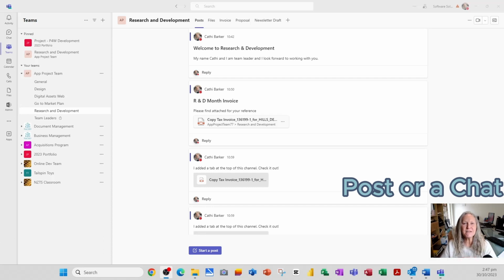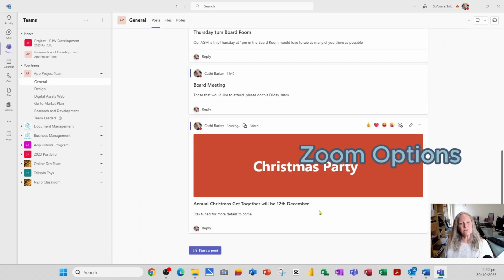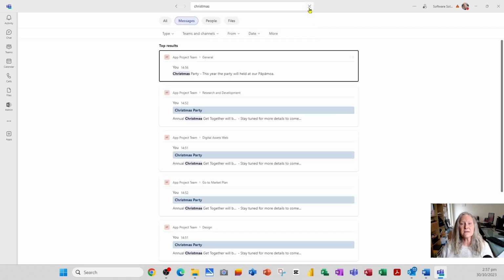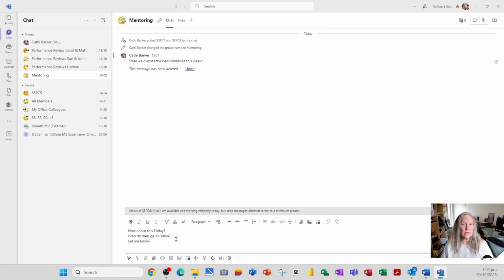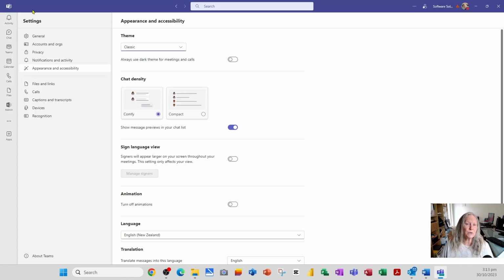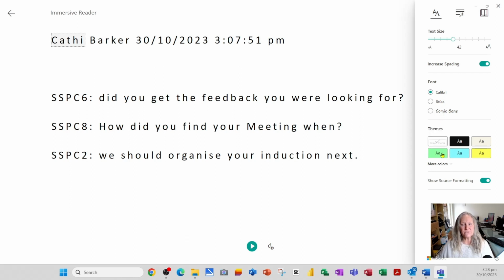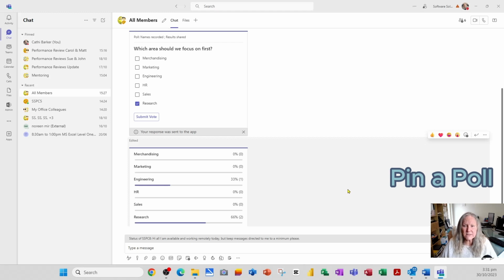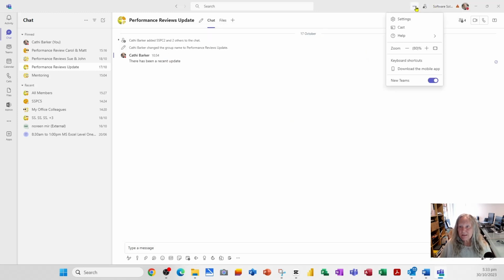Microsoft Teams Posts and Chats (Video 2)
Video includes:

POST AND CHAT
POST OR CHAT
CREATE A POST
GIVE YOUR POSTS A SUBJECT
ZOOM TO SEE CLEARLY
SEE NEW POSTS AT THE TOP
POST ANNOUNCEMENTS
CHANGE TO A POST OR AN ANNOUNCEMENT
CHAT OR POST SYMBOLS
SEARCH THROUGH YOUR CHATS AND POSTS
CREATE A CHAT
CREATE CHAT GROUPS
PIN CHAT GROUPS
CHAT WITH CTRL SHIFT X
SEND AND FILTER MESSAGES USING @MENTION
GET IMPORTANT CHAT DETAILS AT A GLANCE WITH COMPACT MODE
DELAY DELIVERY OF A CHAT
SHARE POST OR CHAT WITH OUTLOOK
FORWARD EMAIL MESSAGES INTO A CHANNEL
IMMERSIVE READER
POLLS IN CHAT
VIDEO OR AUDIO CALL
FILTERING
TRANSLATION
QUICK / COMMANDS